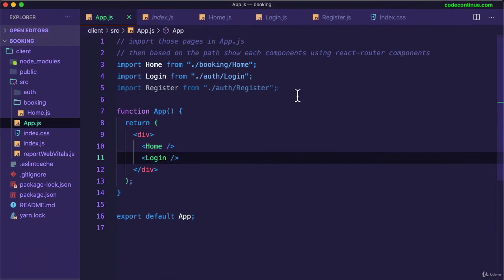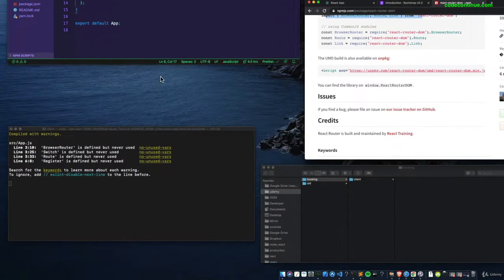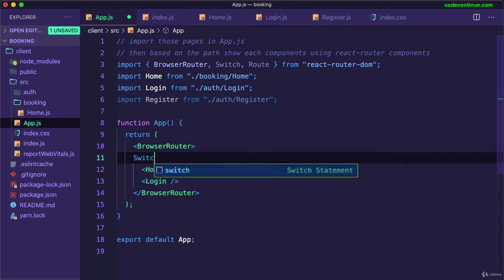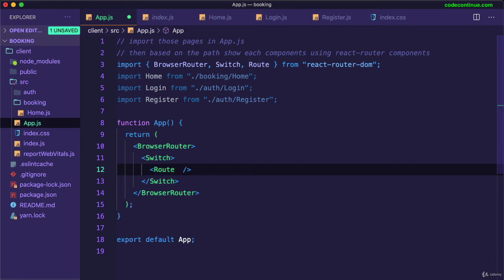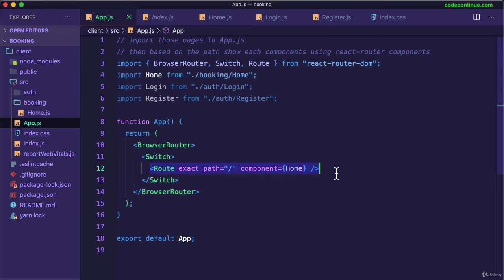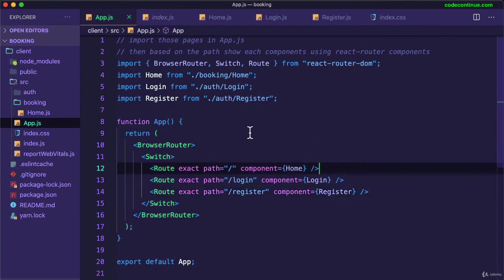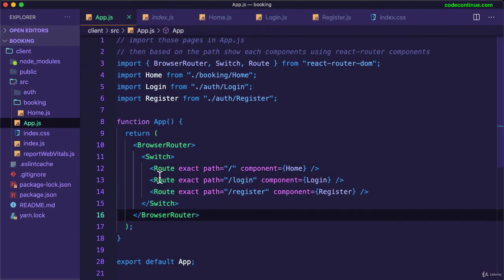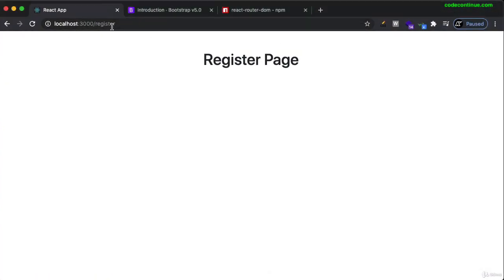React Clone Booking-02 routing